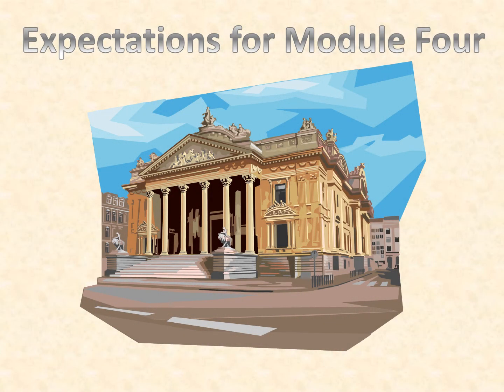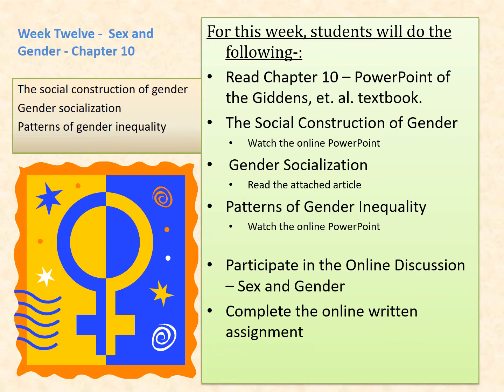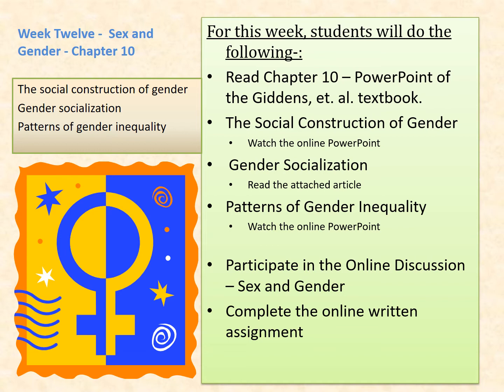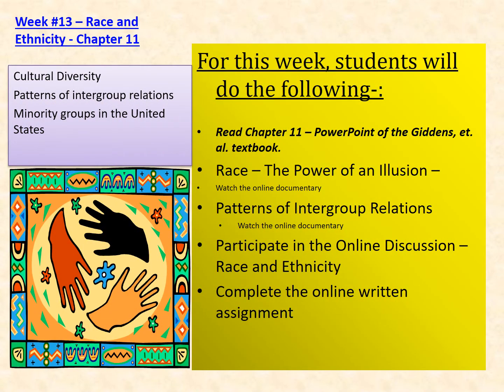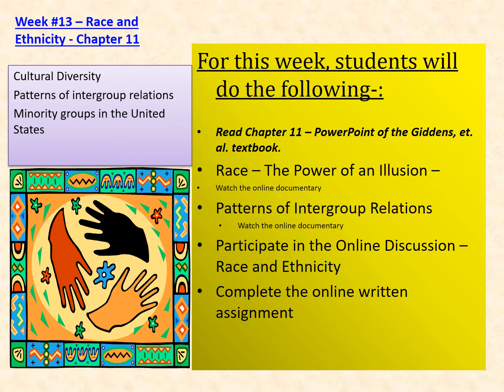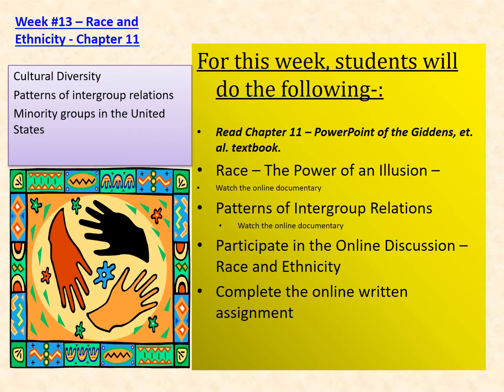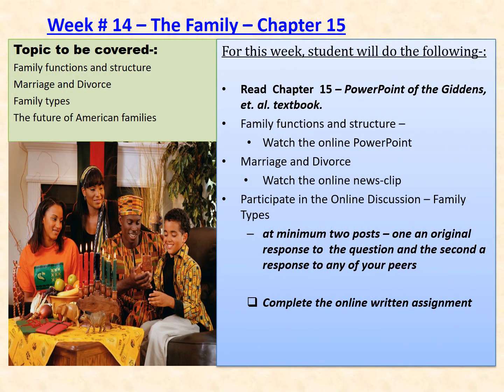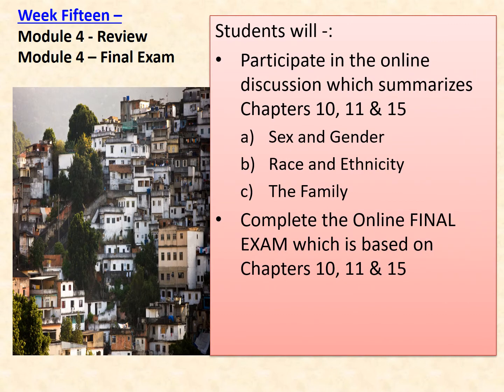Dr Morrison QCC Online Expectations for Module Four 2018